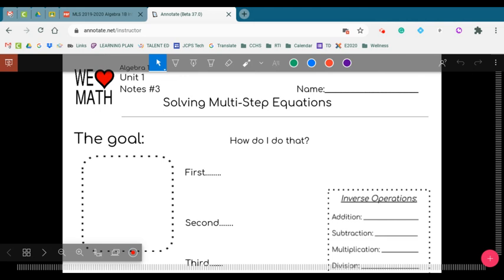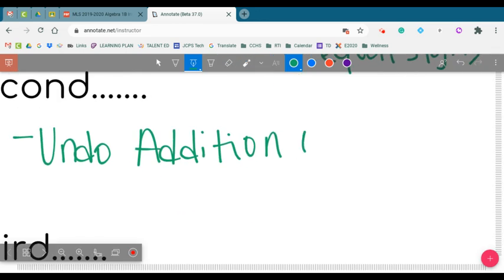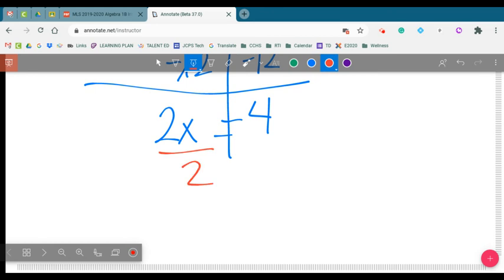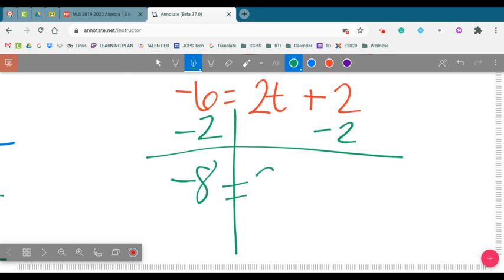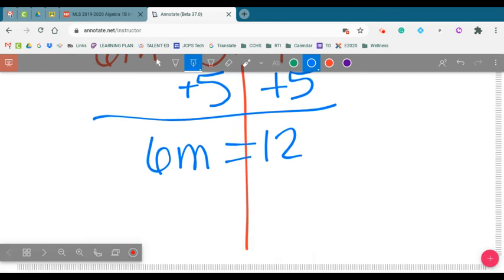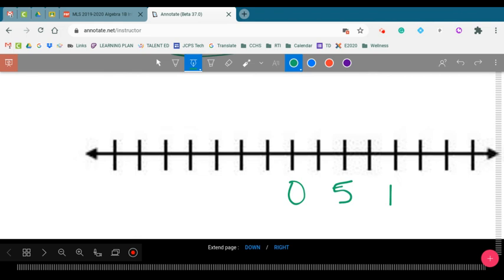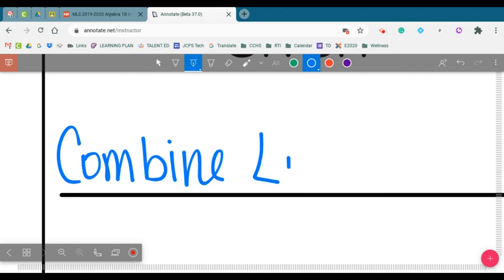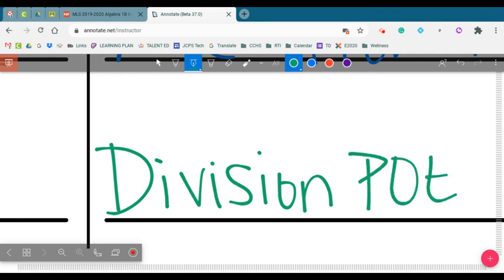Unit 1 Notes #3 Video